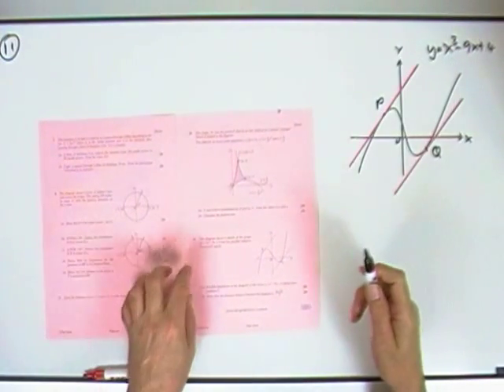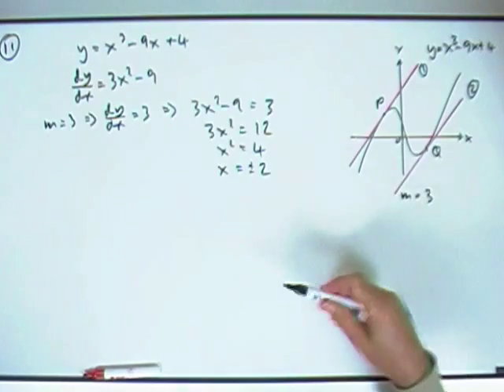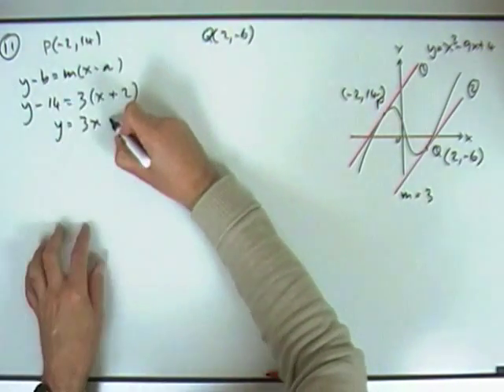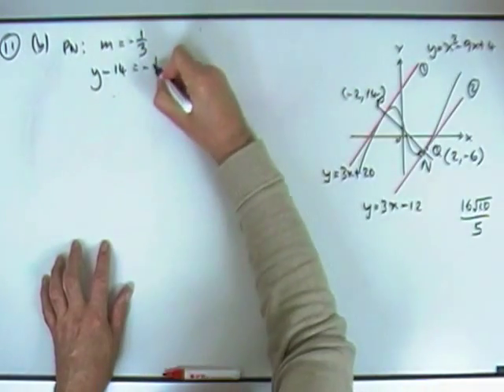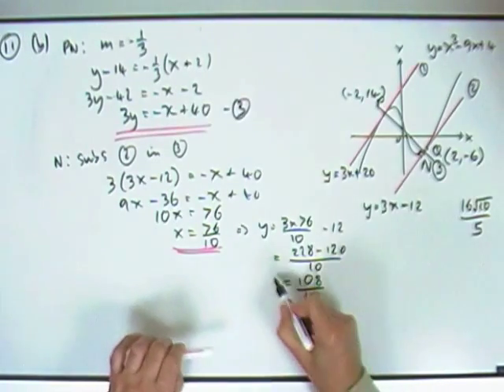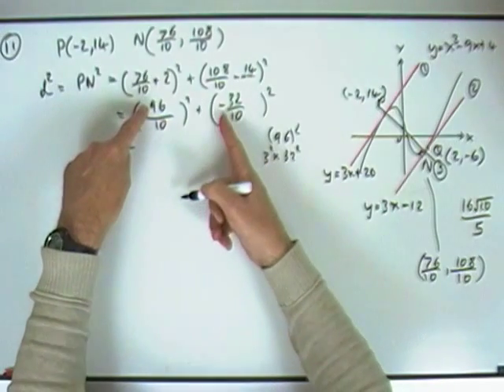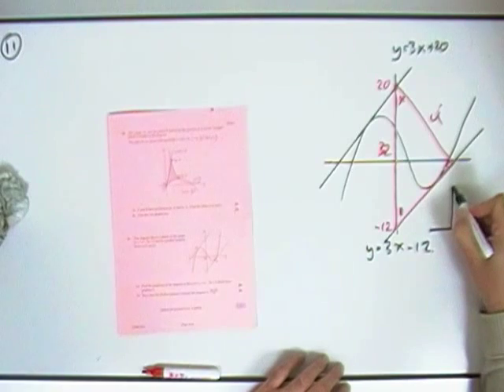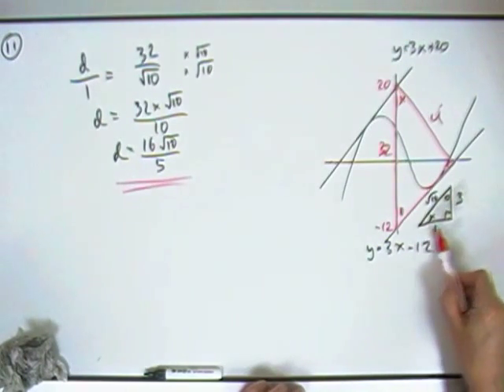1999 SQA Higher Maths paper 2: 11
Exercise consisting of question 11 from paper 2 of the SQA 1999 Higher Mathematics exam.
11.  tangents to curves & distance between lines